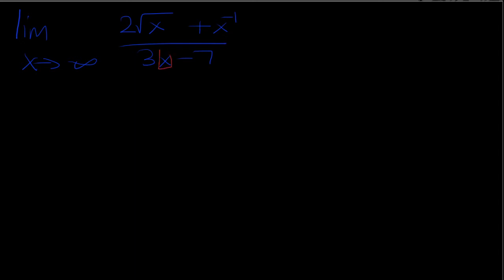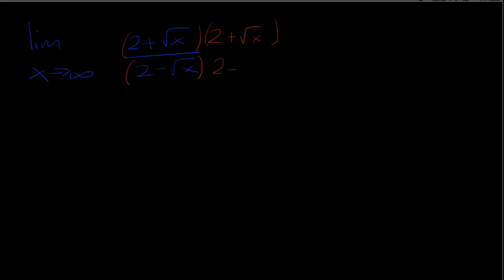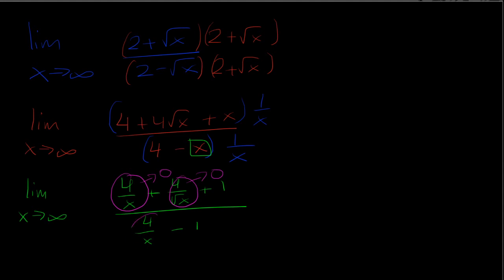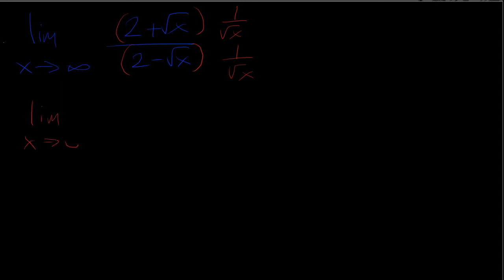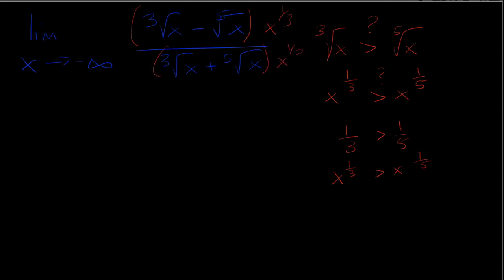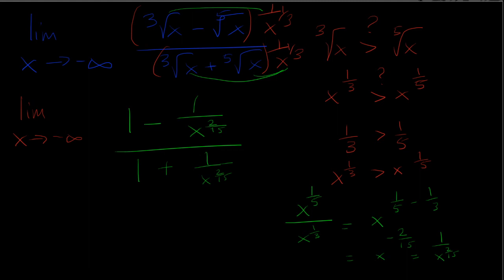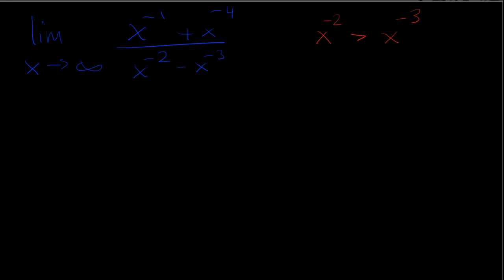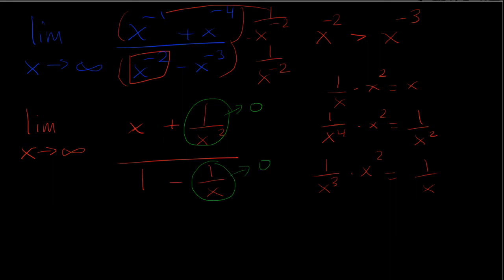Limits to Infinity [Part 4]